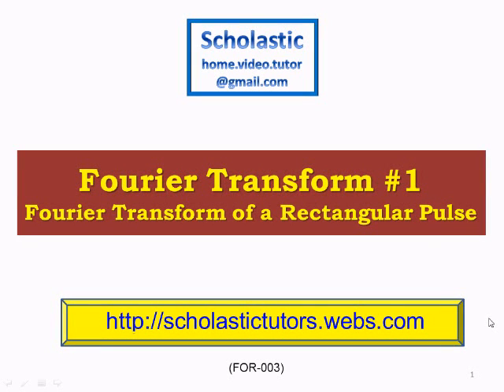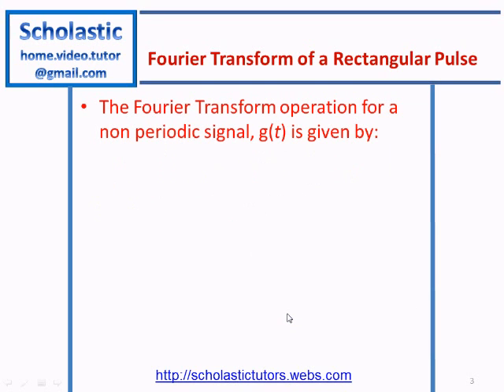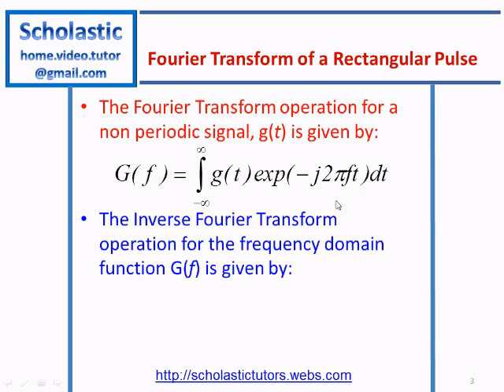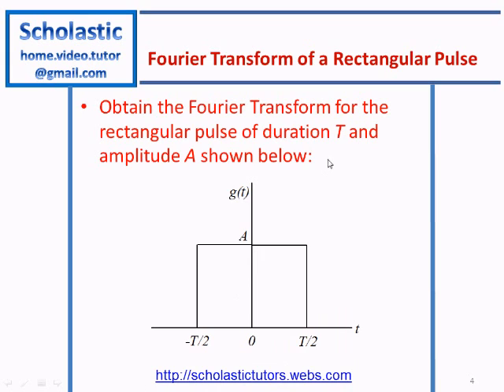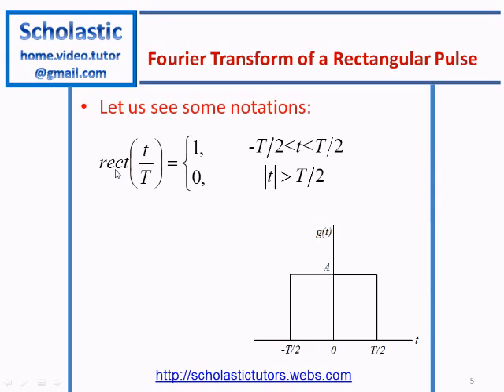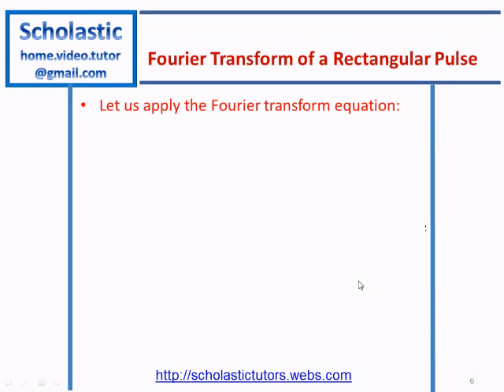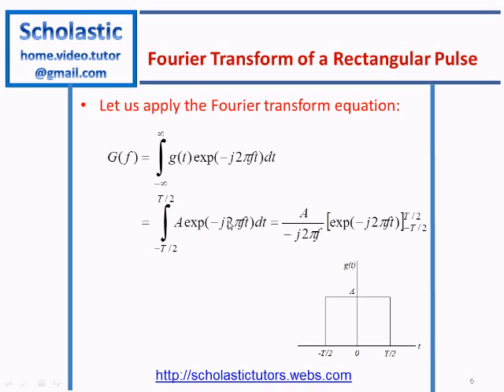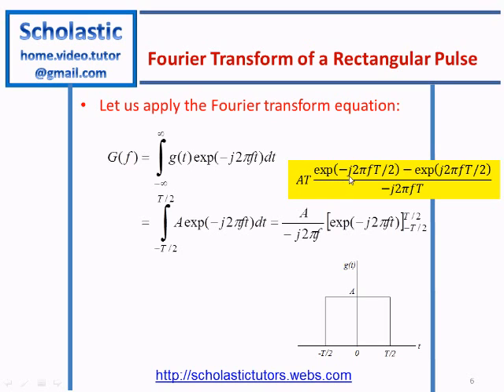Fourier Transform #1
In this lesson we look at how to find the Fourier Transform of a Rectangular pulse